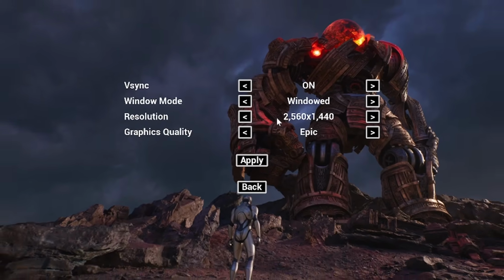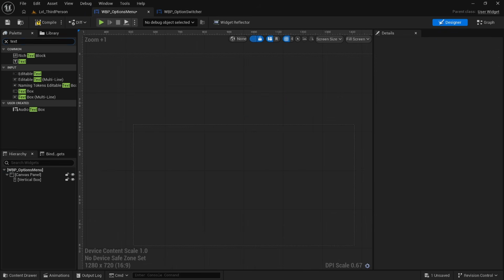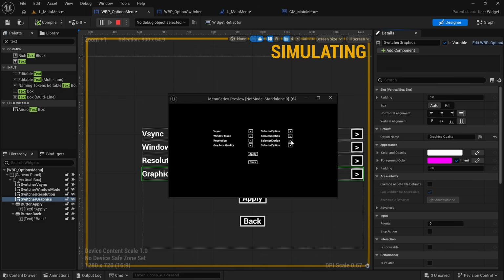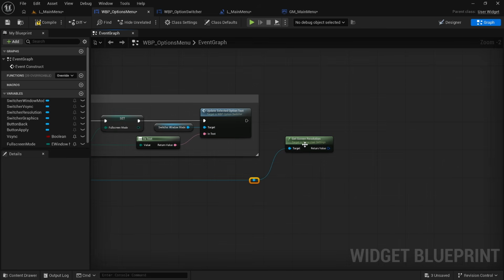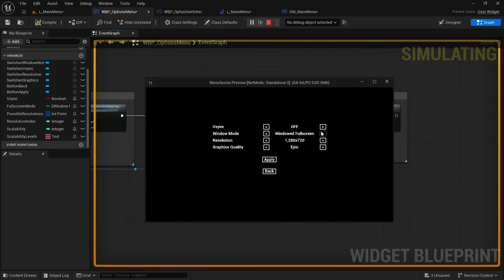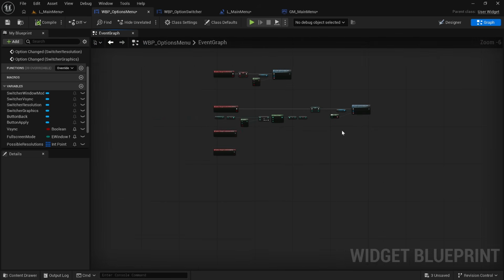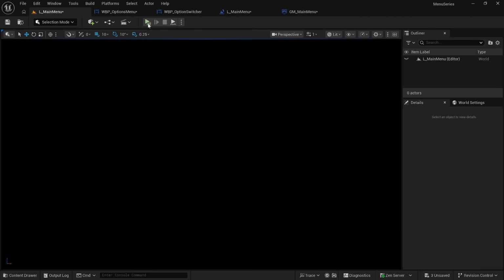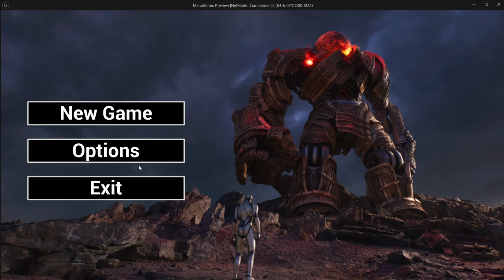How to make an OPTIONS MENU in Unreal Engine 5 - UI Tutorial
Learn how to create an Options Menu in Unreal Engine 5 through UI Widgets.

Timecodes:
0:00 Intro
0:15 Creating the Options Widget
4:42 Reusable Options Switcher
5:50 Apply and Back Button
6:50 Showing the Widget on Screen
8:03 Switcher Label
9:55 Initializing Option Values
20:00 Switching through Options
27:10 Saving and Applying Options
30:25 Showing Options Menu